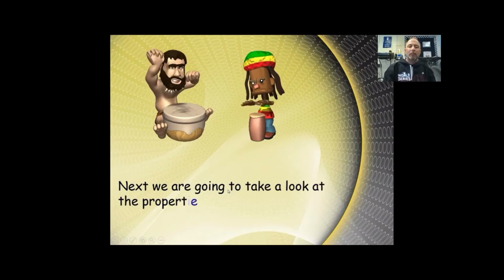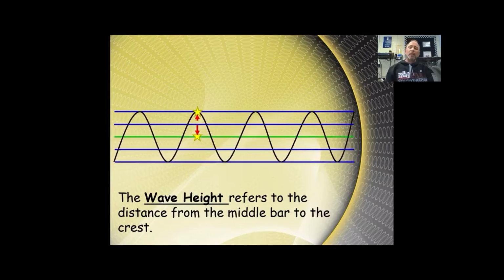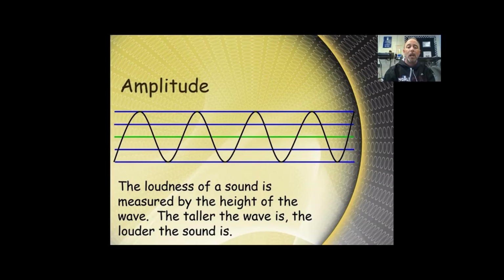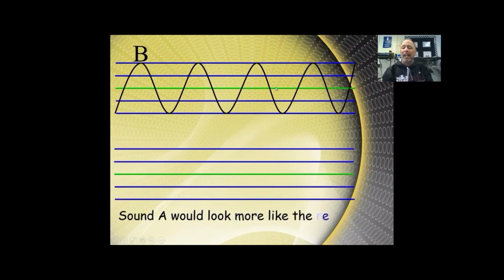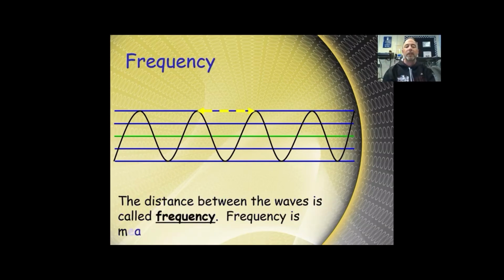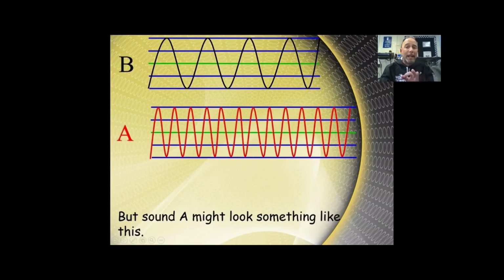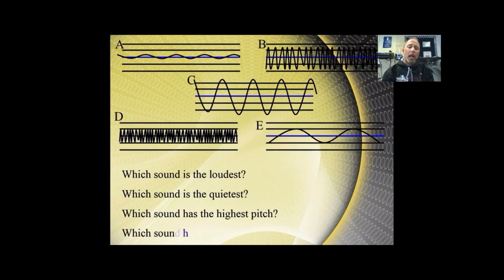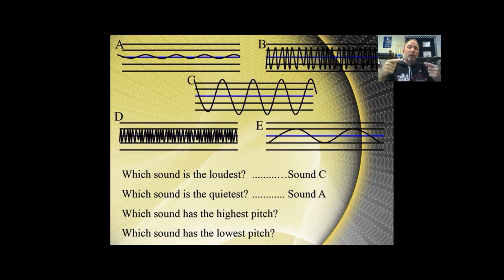Sound Part 2